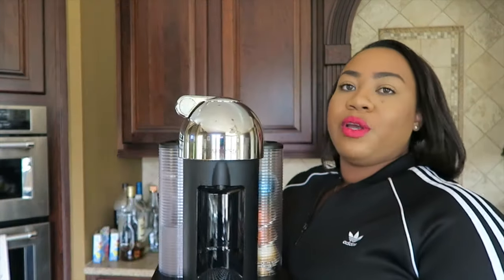Nespresso Machines REALLY Worth It?⎮Nespresso Chrome Review + Favorite Capsules!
The review we have all been waiting for...are Nespresso machines truly worth it price and hassle?! I've got you all covered with all the 411!

Nespresso by Breville VertuoLine Coffee and Espresso maker in Chrome
Nespresso by Breville VertuoLine Coffee and Espresso maker, Black with Aerochino (bundle)
Bodum Milk Frother
Favorite capsules:

Jacket: Adidas SST jacket (XL)
Lipstick: PAT McGRATH Full Panic
Nails: DND 496